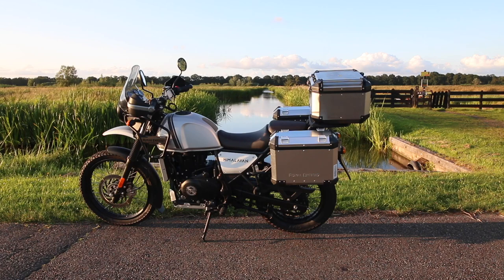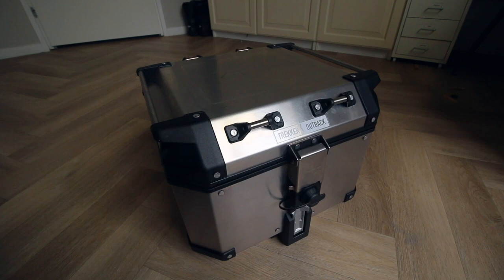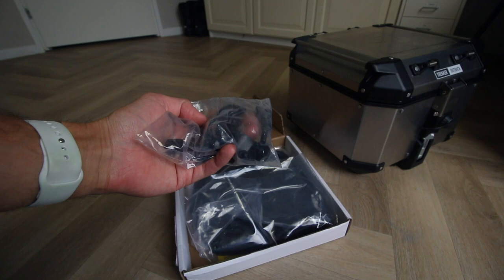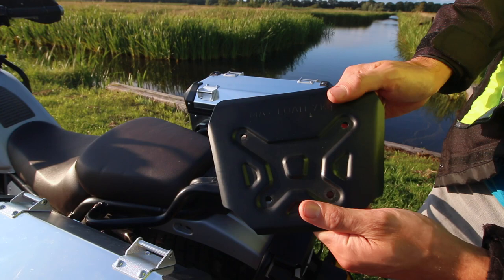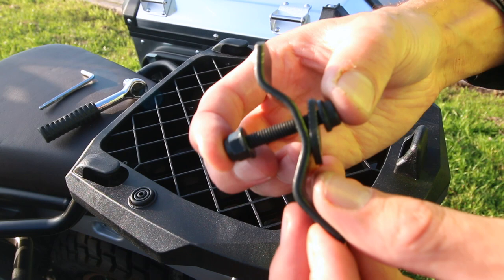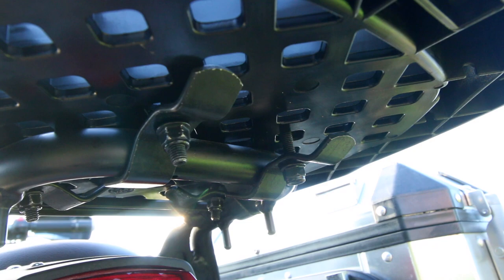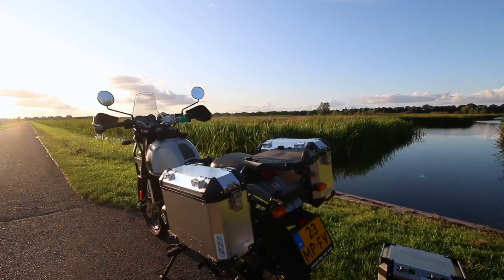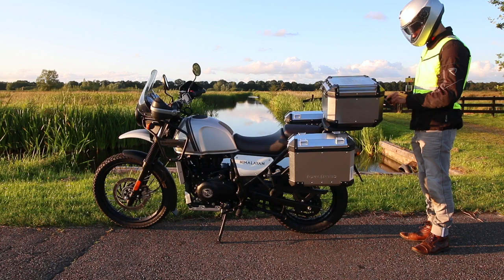GIVI Trekker Outback Top Box INSTALLATION GUIDE